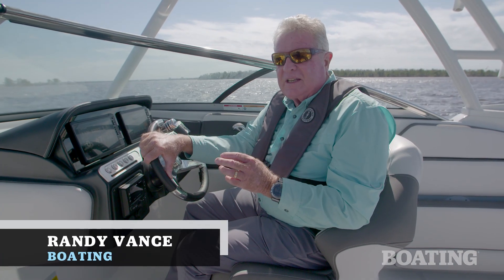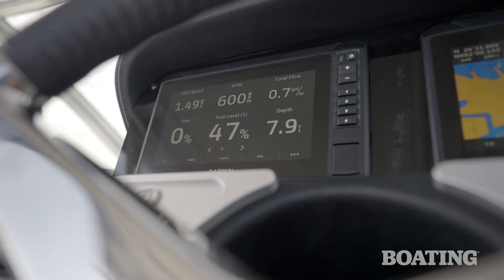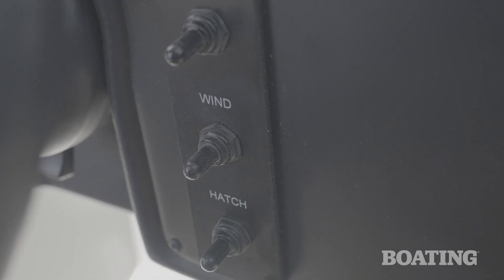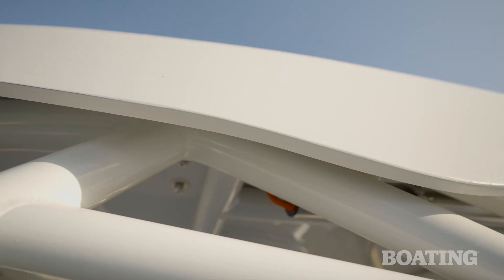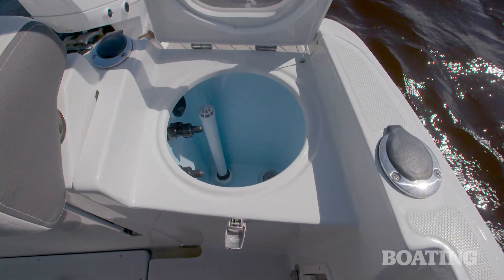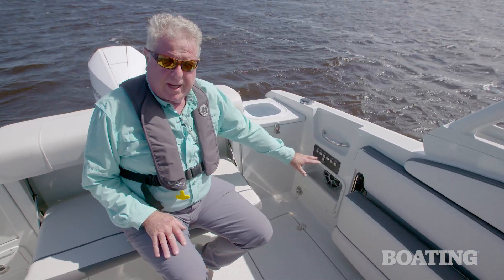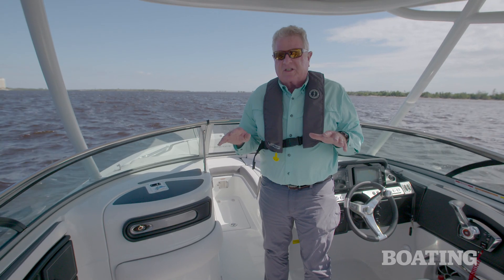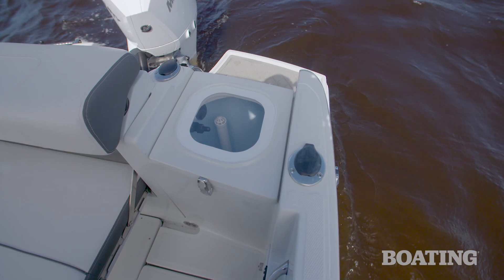Boating Magazine Walkthrough of the Finseeker 240 DC